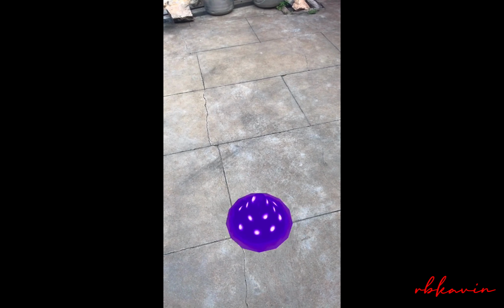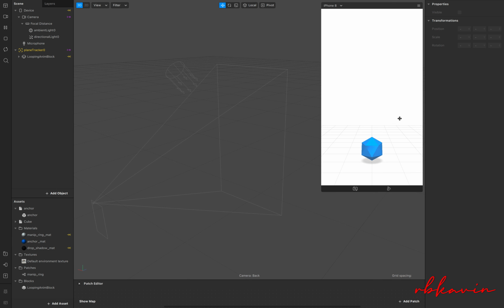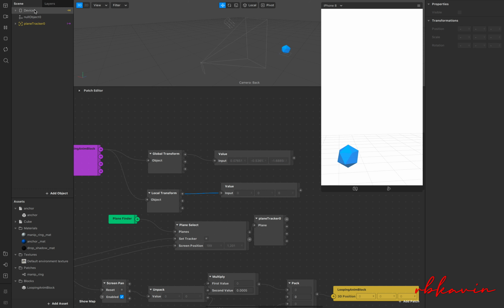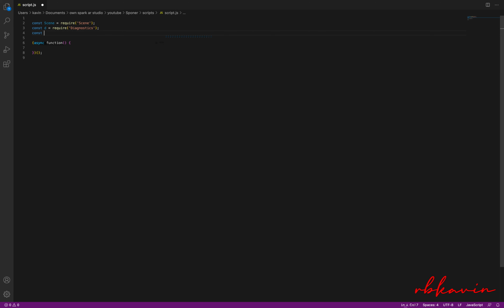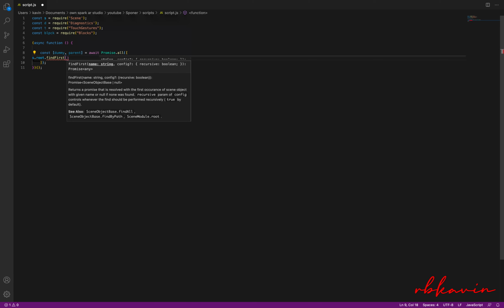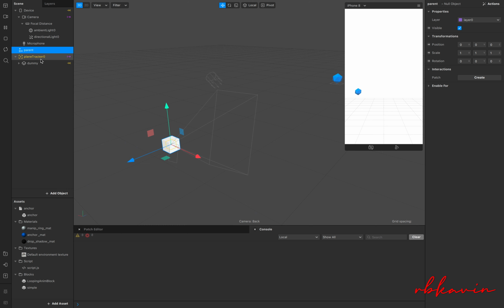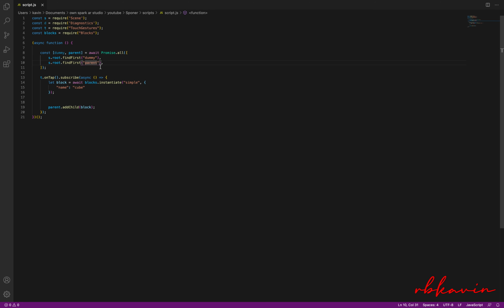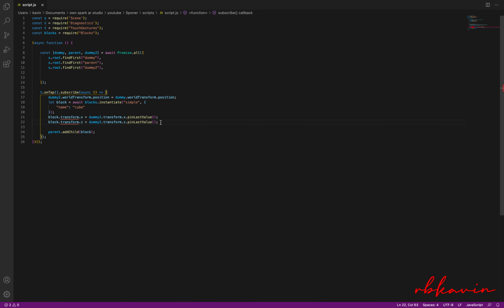Dynamic instance/spawn in Spark AR v102+ With Full Explanation for the Code||Spawn objects|| Rbkavin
In this video we are going to see how to create object instances dynamically in runtime using blocks . In the new update v102 spark ar a Ar software created by Facebook has an update that allows people to create 3d models or scene objects dynamically and change their position . In this video we are going to make a demo project that lets people to  spawn a 3d objects. The objects can be of any model its going to be the same method . This is done using scripting in spark ar which is a react js based Asynchronous scripting .

Time Stamp :
00:00 Intro on What we are going to do
00:24 Demo
01:00 Choosing the template
01:09 Whats Spawning
02:46 Setting up the template
03:44 Starting the setup
04:48 Why we use World Template
06:35 Block Setup
08:19 Script Setup
09:39 Accessing elements through Script
11:10 Tap Function in Script
13:19 Basics of Block Instancing
14:00 Adding the Block to the parent in script
16:13 Spawning basic object
17:01 Creating the base Setup for assigning the transform
18:00 Assigning the Transform  to the Spawned objects
21:38 My personal Filter Demo